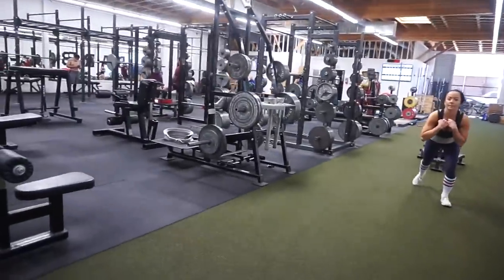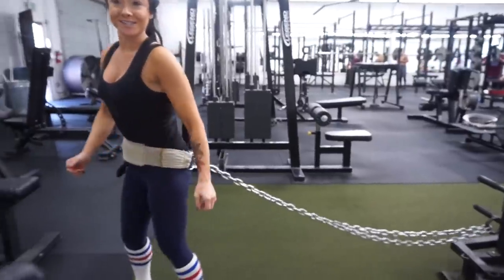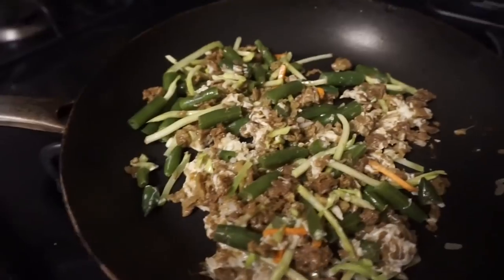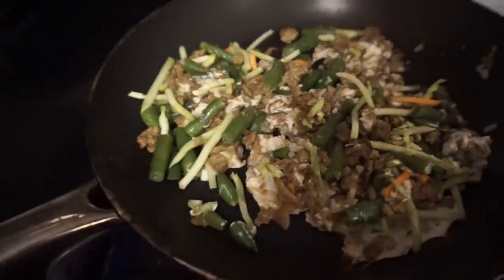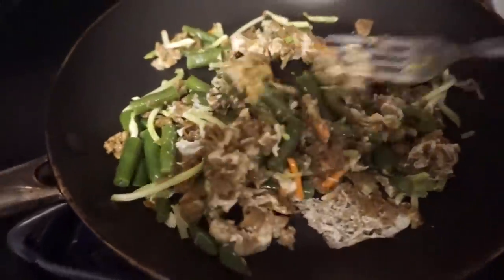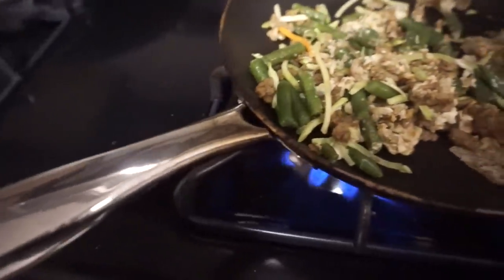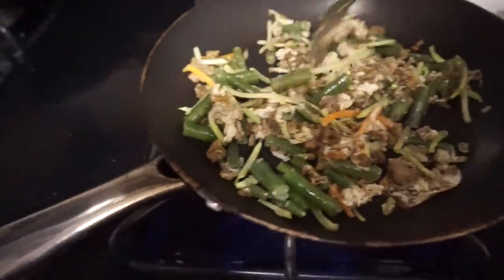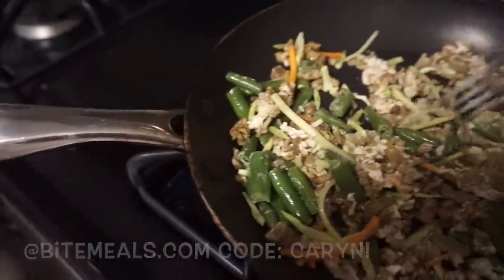THIS CURED MY ACNE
Sorry guys, this is a re-upload of Tuesday's video. I had to take it down and re-edit part of it to remove some sensitive information displayed on screen. Please forgive me! The video was up for less than 24 hours so hopefully this is still new content for a lot of you! If it is, please enjoy! :) LOVE YOU GUYS! And thank you for being here!
Xoxo,
Caryn

Program includes: Nutrition Guideline, Training Plans, Cardio Regimen, Supplement Recommendations, 24/7 Support, Prizes, and Giveaways!
Modus Apparel:
@ModusApparel | Code: CARYN

Bite Meals:
@BiteMeals | Code: CARYN

CryoTherapy:
@TheCryoZone | Code: CARYN

Self-Tanner:
@RossaSelfTanning | Code: CARYN